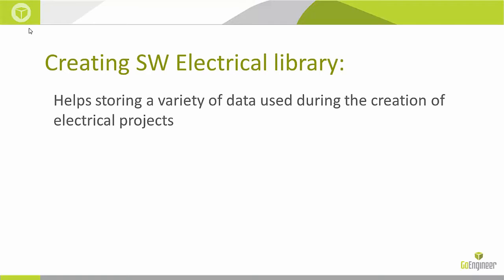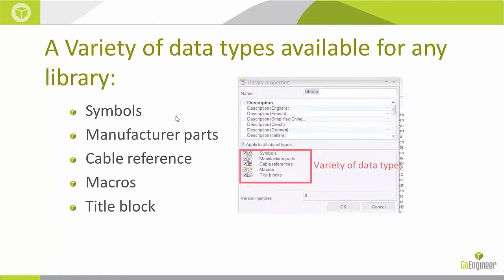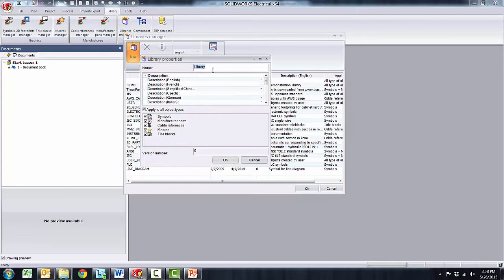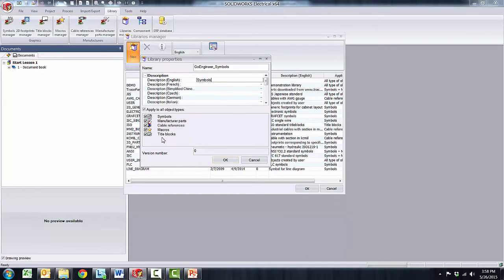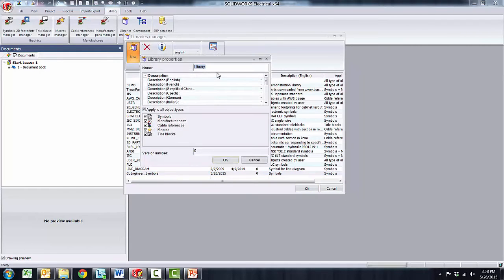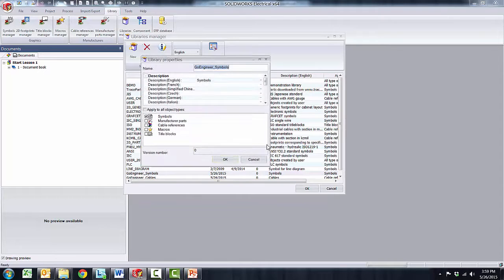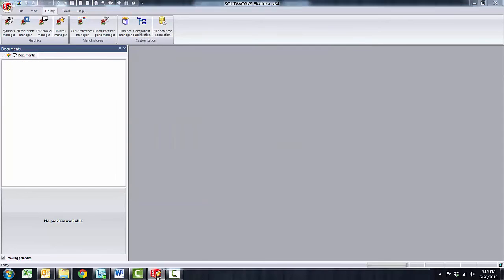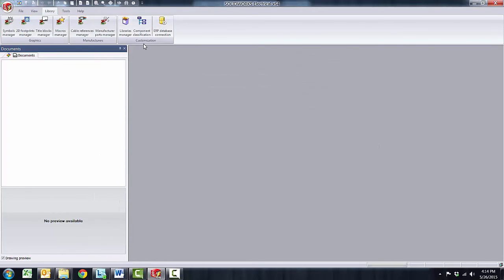SOLIDWORKS Electrical Quick Tip - Creating an Electrical Library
Learn how to create your own SOLIDWORKS Electrical Library.
SOLIDWORKS Quick tip presented by Injy Gadalla of GoEngineer.